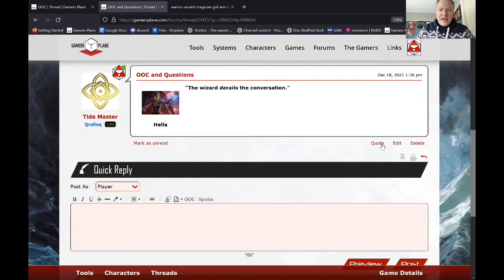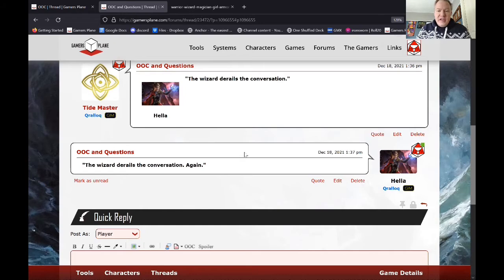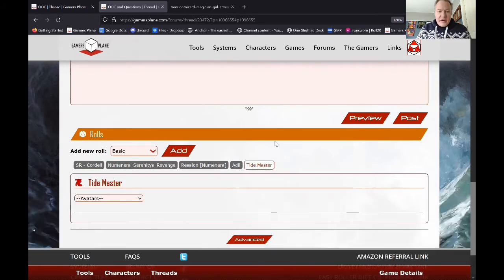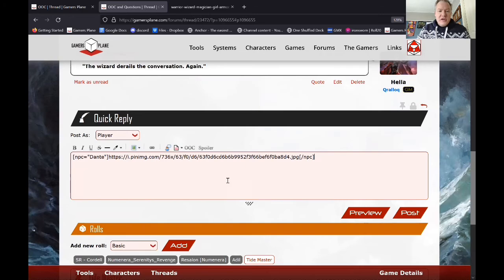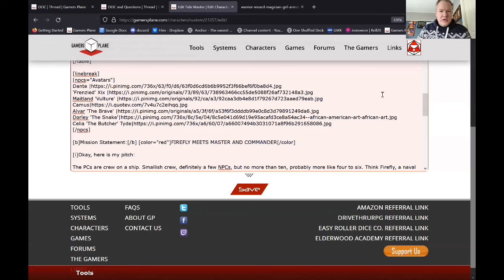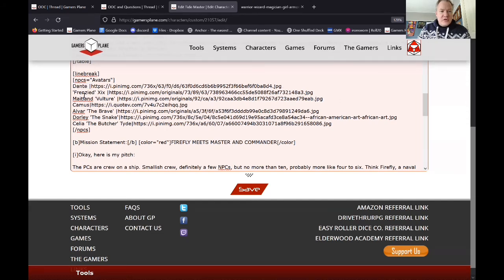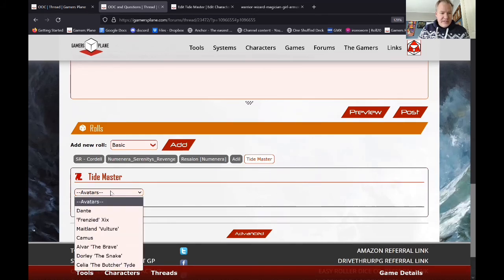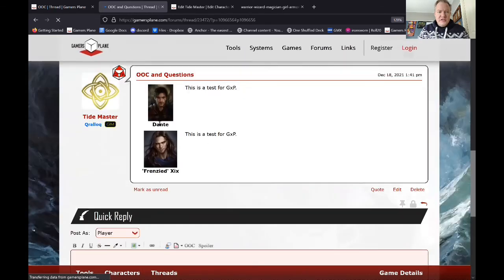Qralloqian Lore - Gamers Plane Tips & Tricks - Posting as NPCs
How to craft your Gamers Plane post so that NPC avatars show up either as the main post, or within a post. More than one in the same post? Yes you can.